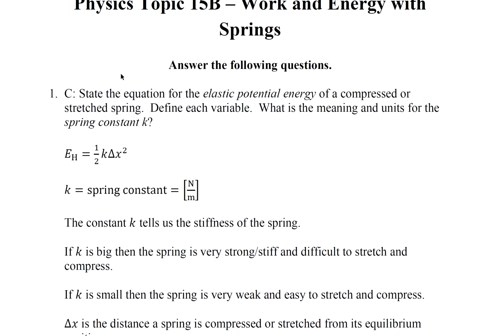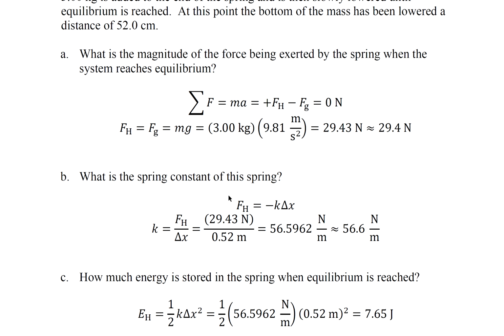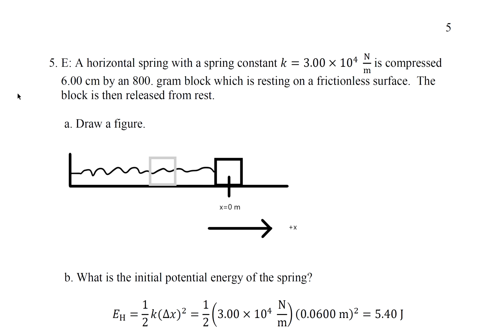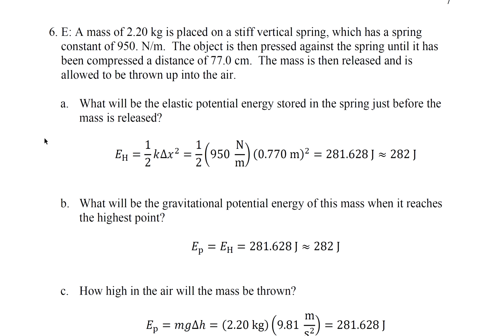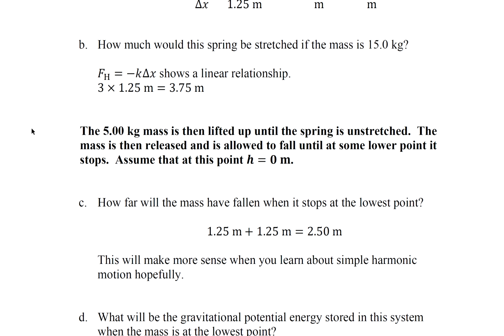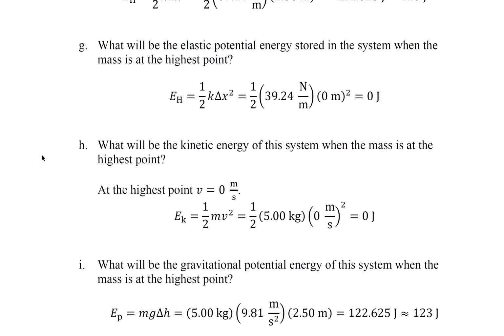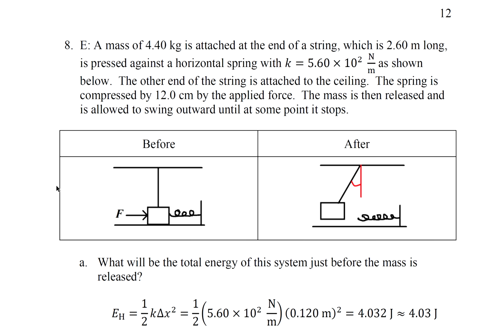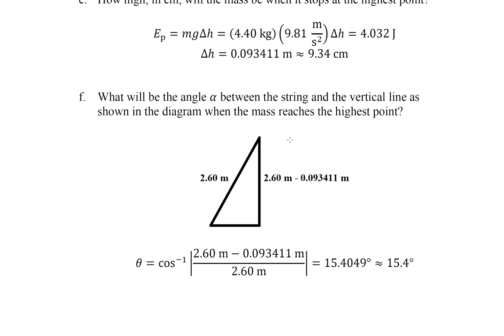AP Physics 1 Unit 3 - Work and Energy with Springs (with Free Worksheet)